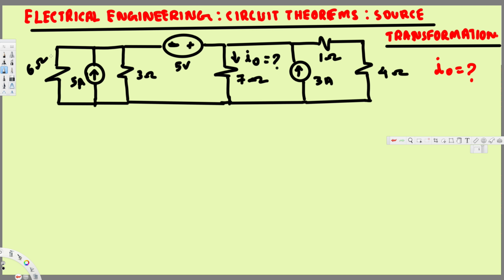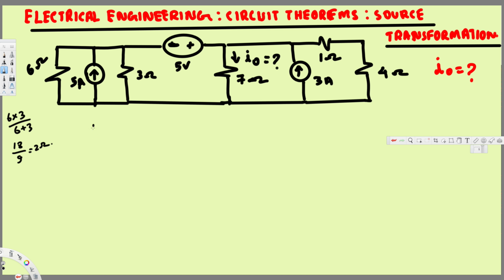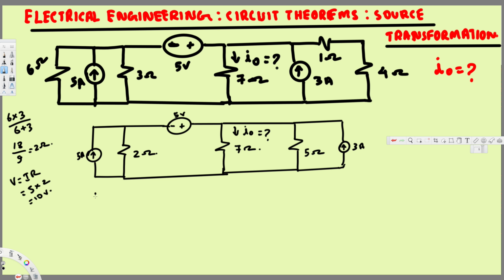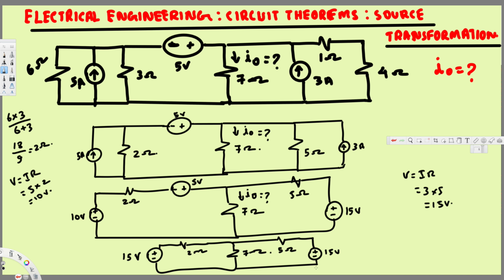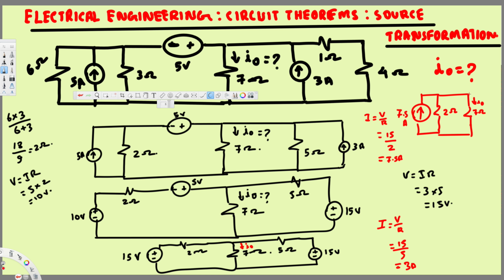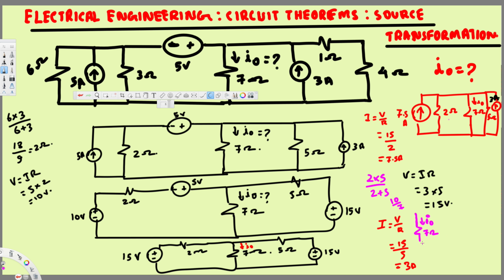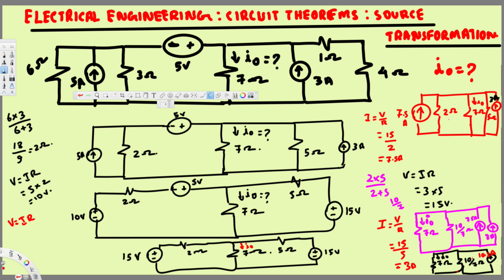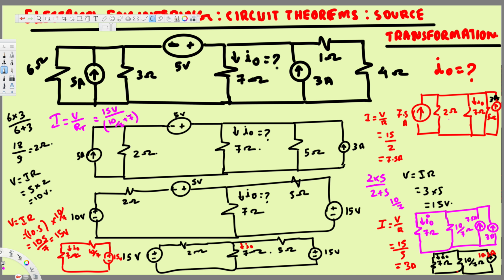Electrical Engineering Circuit Theorems Source Transformation #2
In this video I will find I(at 7ohm resistor)=? using source transformation of a circuit with 1-current and 1-voltage sources.